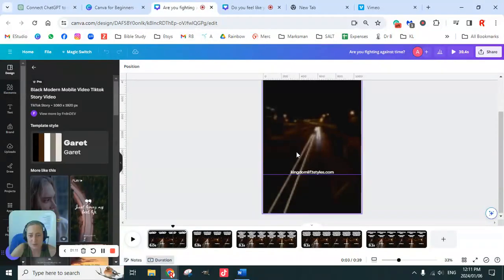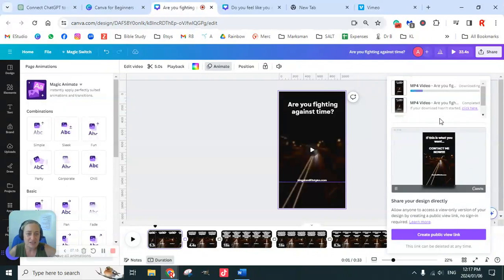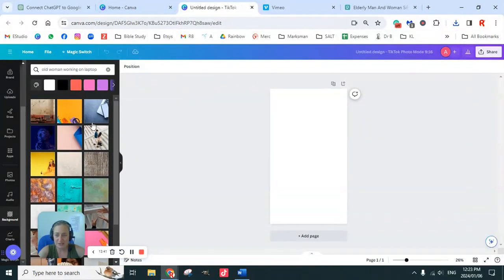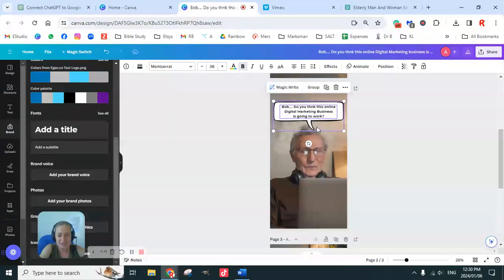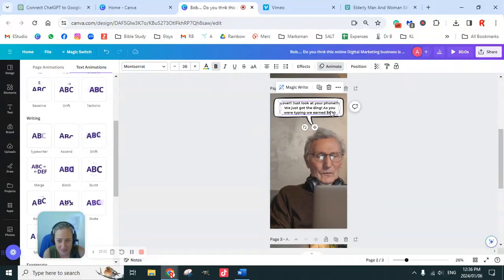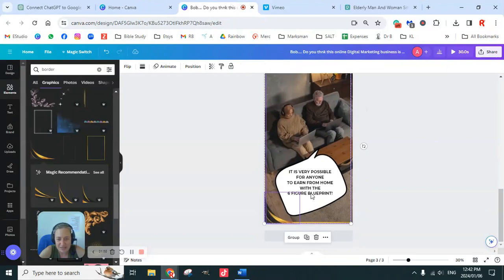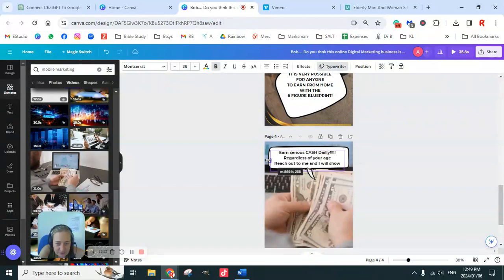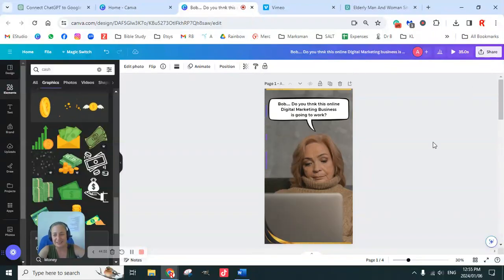Canva Basics Part 4 - Faceless Tik Tok Videos with Images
In this tutorial, I show you how to create a video from images, how to use transitions in between slides as well as how to animate elements on your videos.

I hope this helped you and please reach out and comment if I can make more videos around any other content you might be wondering about.

Blessings ♥